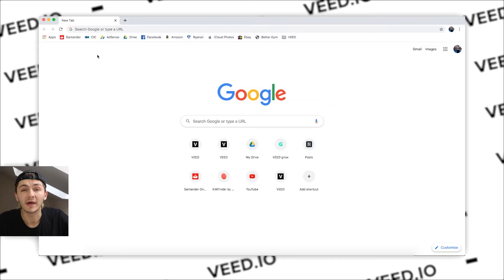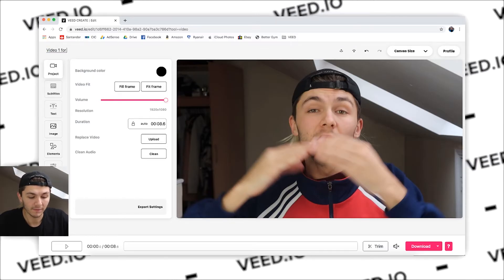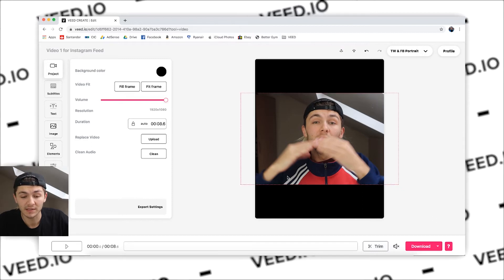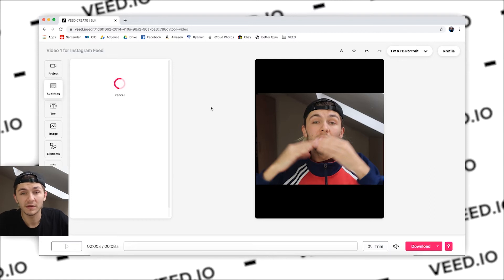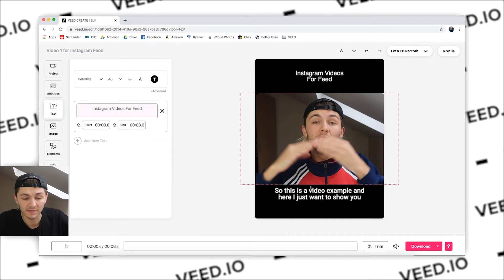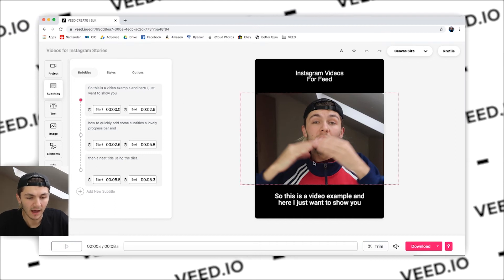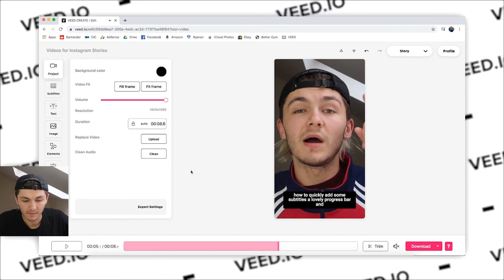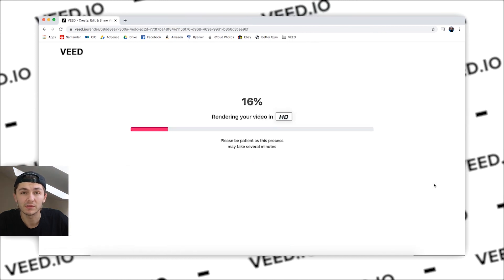How to crop videos for social media (Instagram, Facebook TikTok, LinkedIn)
Making content for social media can be tricky when it comes to making sure your posts for each platform have the correct aspect ratios.

So in this video, you'll learn how to easily crop your videos for Instagram, LinkedIn, Facebook, Youtube, TikTok, and more!

Good luck!

 Sabba & VEED.IO